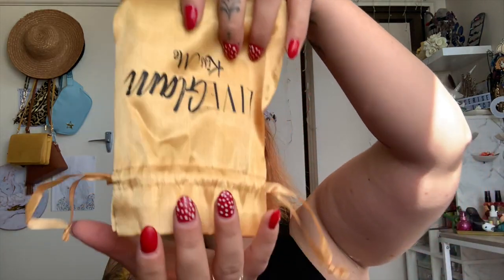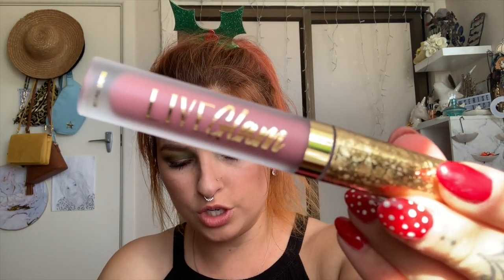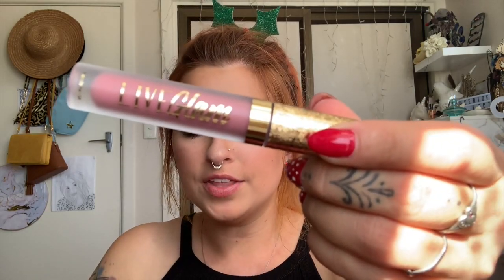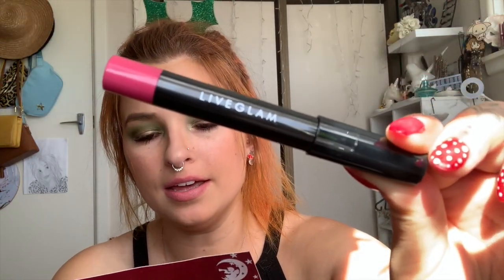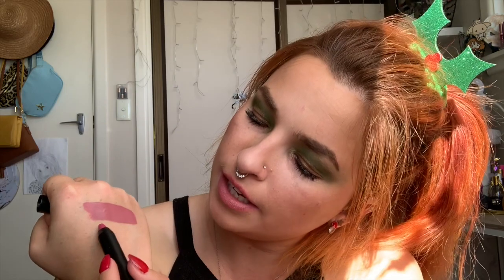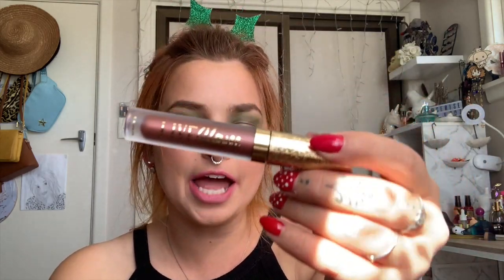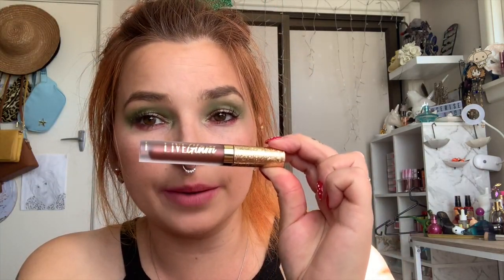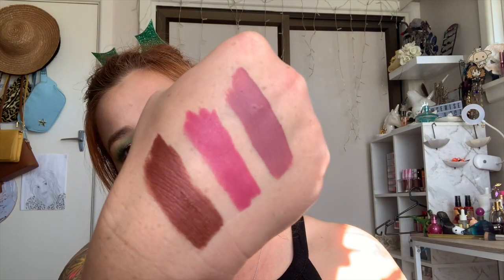December Kiss Me Lipsticks | LiveGlam Monthly Lipstick Subscription | Cerise1307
Today I am reviewing (on my iphone) the December Kiss Me monthly subscription that is 3 lips I is that are vegan, cruelty free and delivered to your doorstep every months if you haven’t signed up then use code “cerise1307” to get yourself a. Free lipstick on sign up! But seriously this months lipsticks are... well if you keep watching you’ll find out!

Codes:

LiveGlam - Kiss Me Lipsticks : “Cerise1307” and get a FREE Lipstick on subscription!

*online only, excluding tobacco and Etix